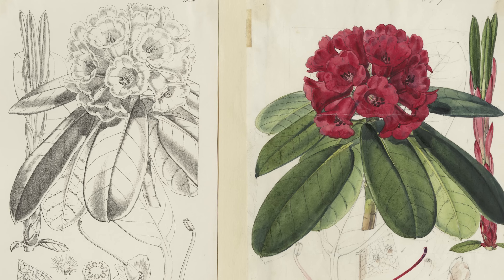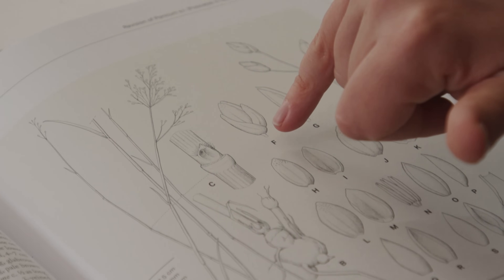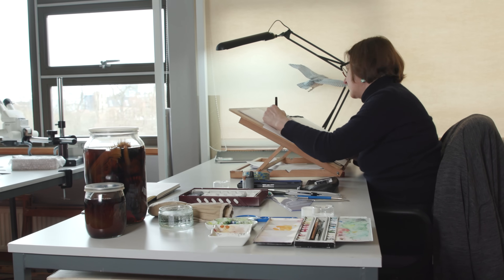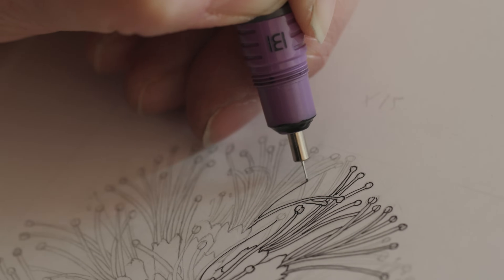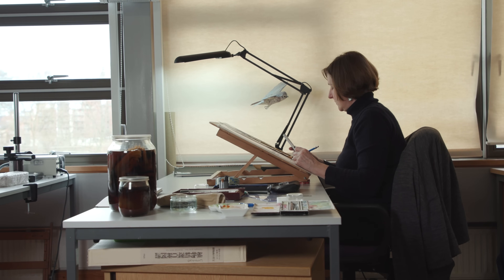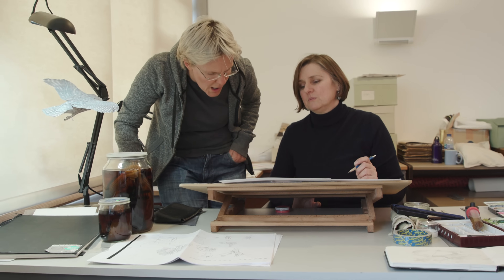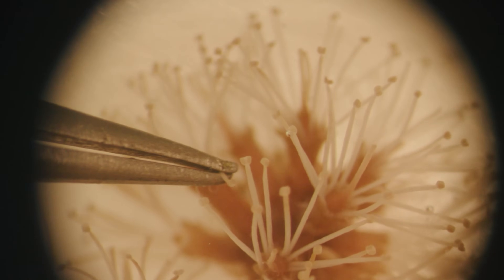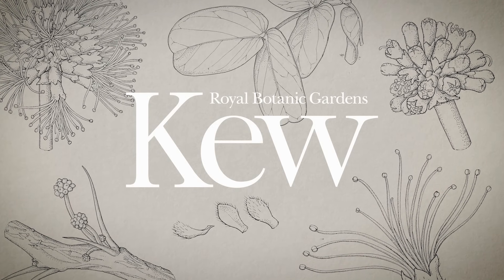What is botanical art?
Botanical art plays an important role in Kew’s scientific work.

Find out how Kew’s botanical artists reconstruct specimens, and how their drawings help our botanists study plants.